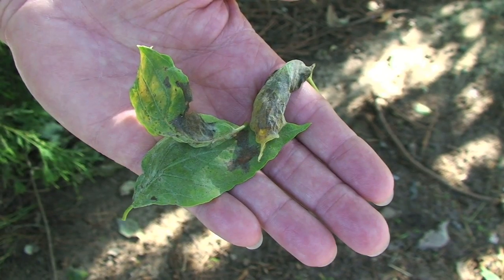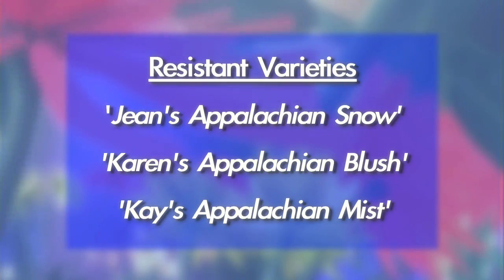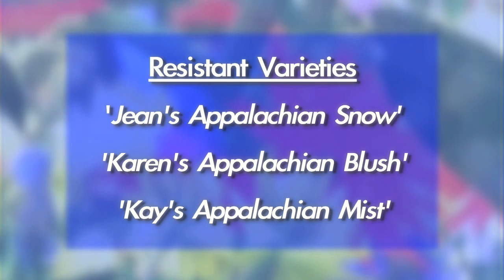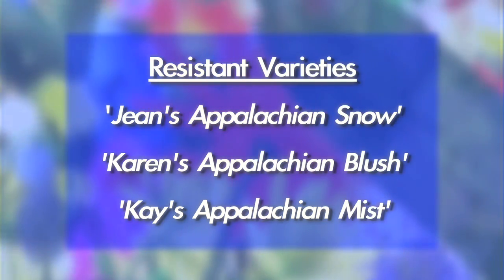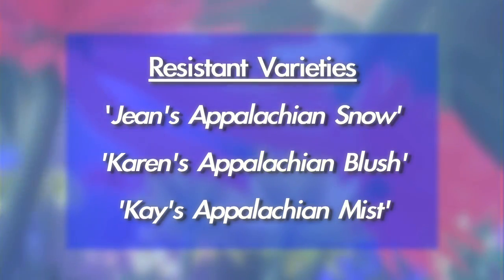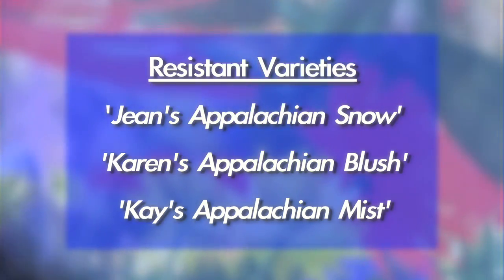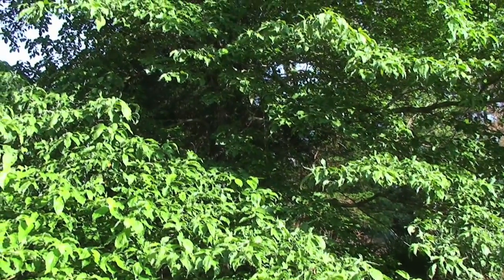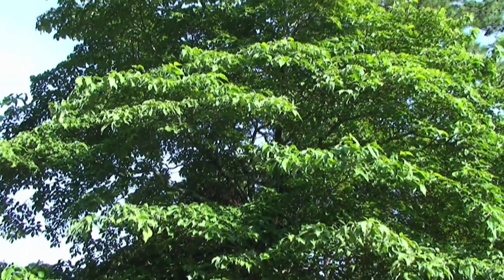Powdery Mildew On Flowering Dogwood - James Blake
POWDERY MILDEW ON FLOWERING DOGWOOD
Hi, I'm James Blake, Director of the Clemson Extension Home & Garden Information Center. Today we're looking at powdery mildew on dogwood.
We're in the South Carolina Botanical Garden on the campus of Clemson University back in front of a dogwood that we visited just six weeks ago that was severely infected with the disease known as spot anthracnose. Today it is severely infected with another disease known as powdery mildew. In the southeast, powdery mildew on dogwood is known to be caused by two different fungi, Microsphaera and Phyllactinia.
There are many powdery mildew diseases on many of the different plants that we grow but they dont go back and forth across the different species. They are generally host specific.
The disease gets its name from this white, powdery-like growth that is on the upper leaf surfaces and the young shoots. This white material consists of the fungus body, the mycelium, and the numerous spores that it produces that are easily spread by the wind.
Young leaves with severe infection can be stunted and deformed. Older leaves may have just a purplish discoloration on the upper leaf surface. In the case of severe infection you may also see some dead spots on the leaves or some marginal browning. Early leaf drop may also occur.
Favorable conditions for this disease are warm days, cool nights and high humidity.
In the fall, these fungi produce over-wintering structures that survive the cold temperatures and are there next spring and produce spores to initiate new infections in the spring.
To manage this disease, you can rake up and destroy fallen leaves. You should also choose resistant varieties such as 'Jean's Appalachian Snow', 'Karen's Appalachian Blush', and 'Kay's Appalachian Mist'. There are also varieties of Cornus kousa that are resistant.
We dont recommend homeowners try to spray fungicides on these very large trees. You dont have the proper equipment and its difficult to get the adequate coverage to manage the disease. If you would like some information on fungicides if you have a specimen plant, check out our Dogwood Diseases and Insect Pests fact sheet on the Home & Garden Information Center web site.
For more information on gardening, landscaping, insect and disease problems on your plants, visit the Home & Garden Information Center web